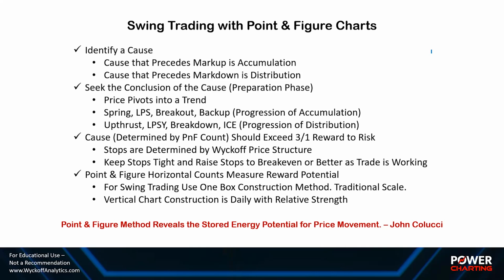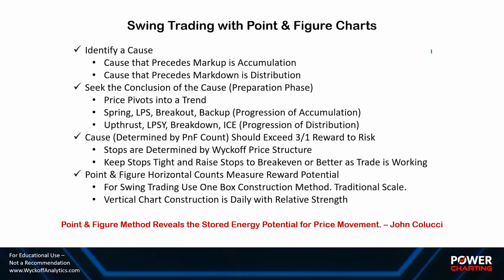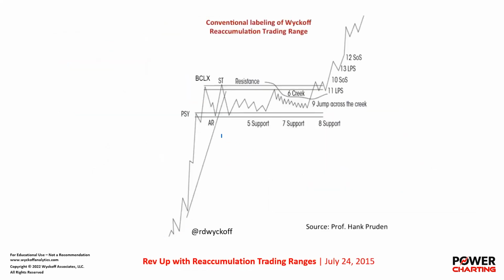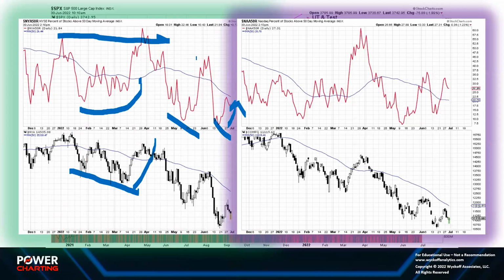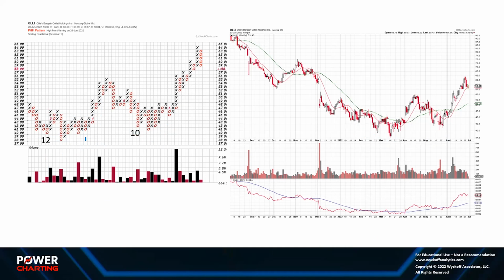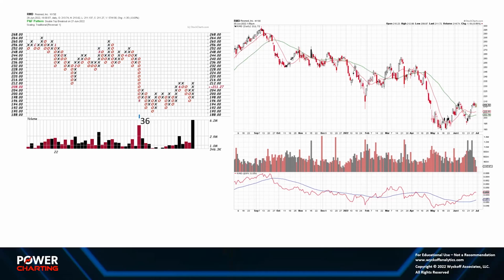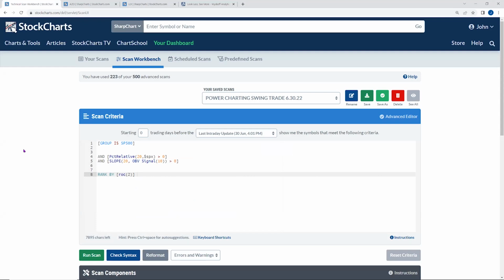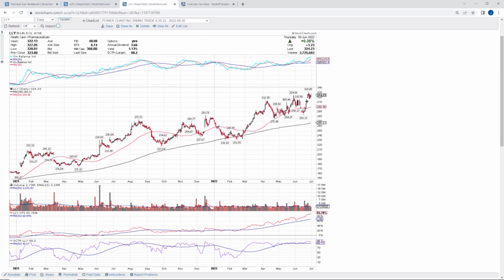Wyckoff Swing Trading Technique, Part 1 | Bruce Fraser | Power Charting (07.01.22)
This is the continuation of the popular Your Daily Five episode (‘Swing Trading with PnF’, June 27, 2022). In this episode more case studies are considered and criteria for trade initiation and management. Scanning options for discovering suitable candidates are discussed including ‘Predefined PnF Pattern’ scans. To conclude the episode Johni Scan (John Colucci) profiles a scan for generating lists of stock candidates.

00:00 - Intro
01:13 - Notes from Previous 'Swing Trading with Point & Figure Charts' Episode
06:11 - Accumulation Structure
07:28 - Distribution Structure, Reaccumulation Trading Range
08:53 - Current Market Structure: S&P 500 Trend Study ($SPX)
12:30 - P&F Swing Trading: Ollie's Bargain Outlet Holdings (OLLI)
15:54 - P&F Swing Trading: ResMed (RMD)
18:36 - StockCharts P&F Pre-Defined Scans
20:48 - John's Swing Trading Scan
23:13 - Prospects from the Scan: Autozone (AZO), Eli Lilly (LLY)

Your Daily Five episode link: ‘Swing Trading with PnF’